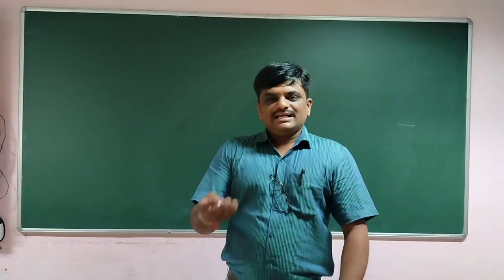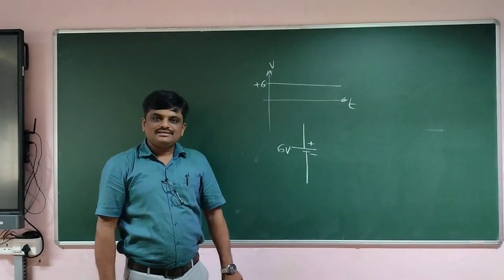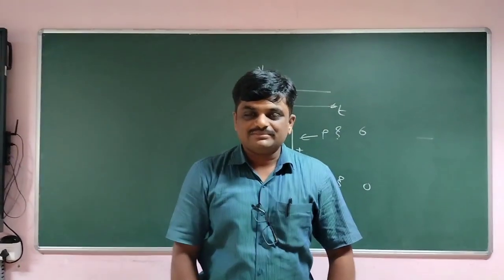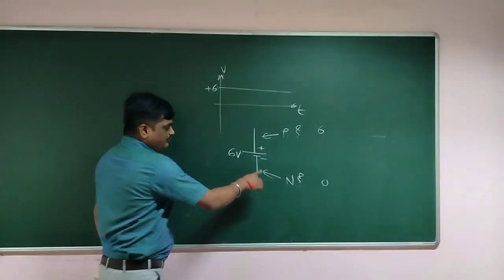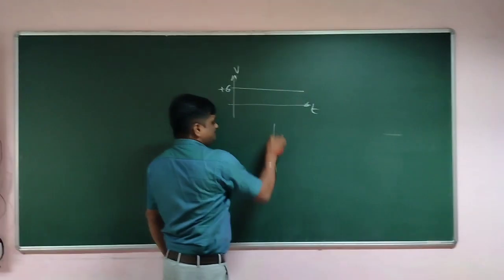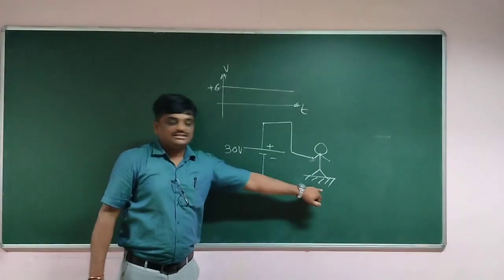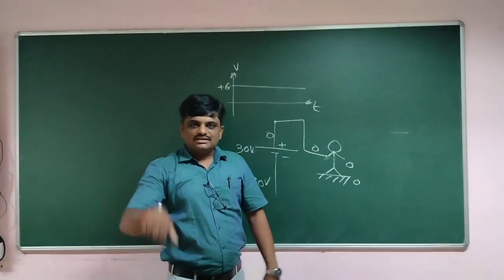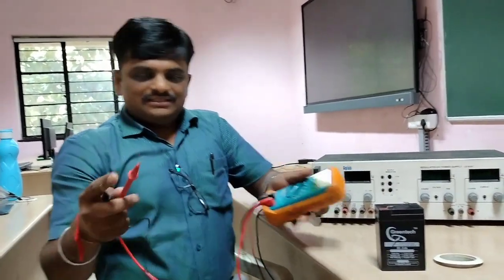What are the values of potentials at Positive and Negative terminals of a Battery / DC supply?